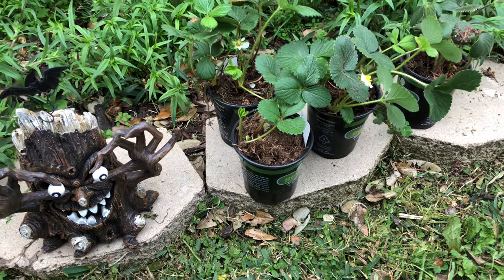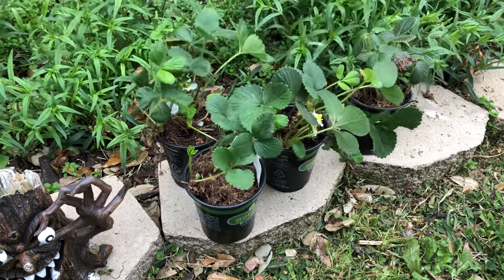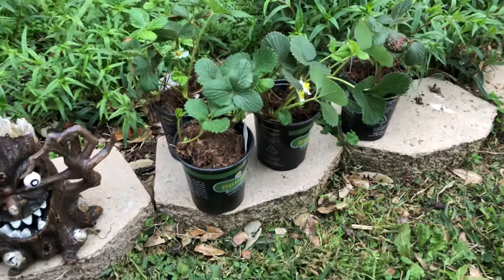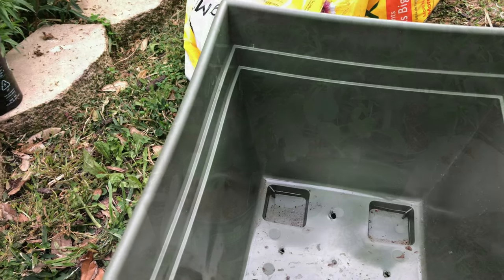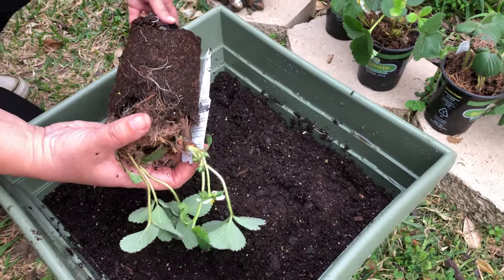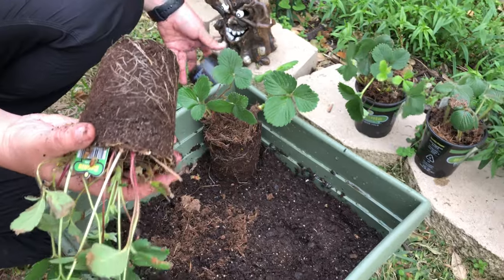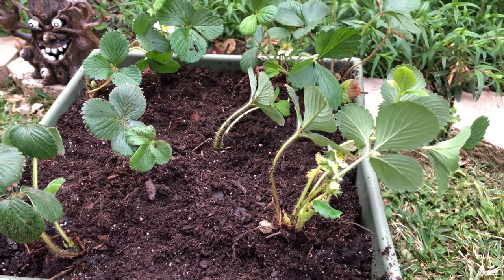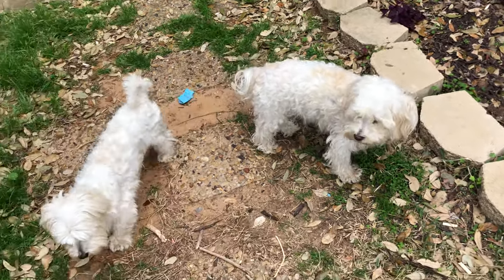Planting Strawberry in the Container .North Texas .Zone 8a.//Small garden.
It is spring.In local Lowe’s I found some strawberries.And I’m planting them in the container today.Can wait to taste some.I know they will not be big like from stores strawberries but I bet they will be very tasty.This is my first time to grow strawberries in my garden in container too.I have good memories growing strawberries as a kid.I want my kids have good memories too to growing strawberries.                                          Have a great day.